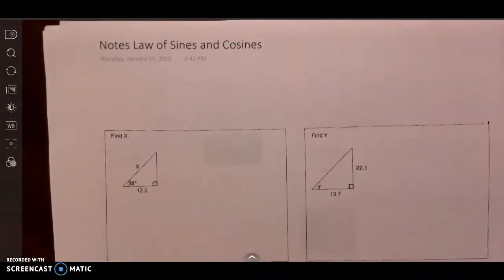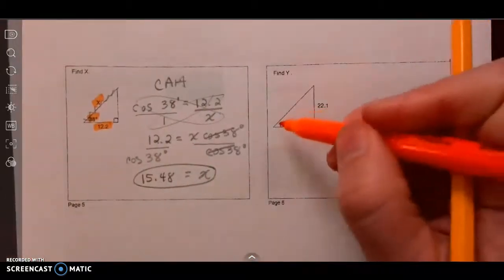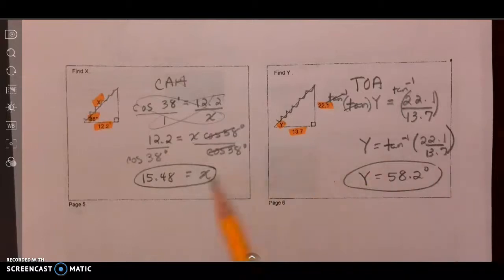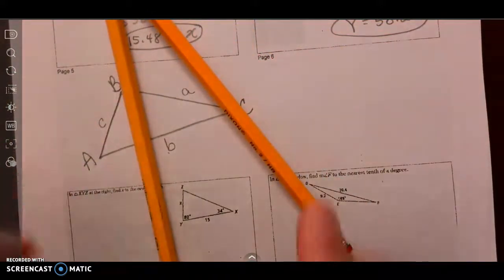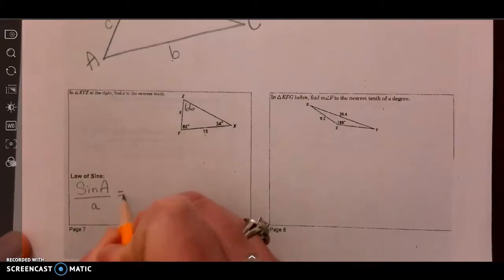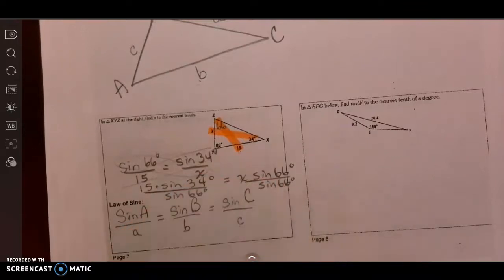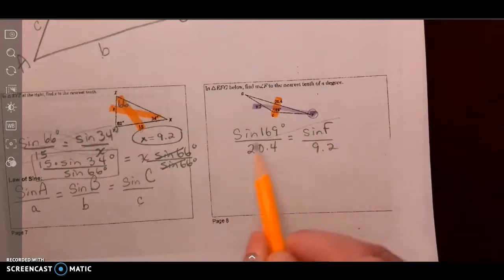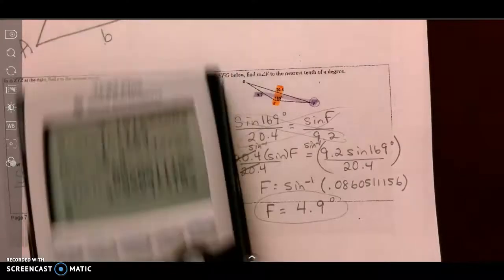Page 1 Notes Law of Sine and Cosine